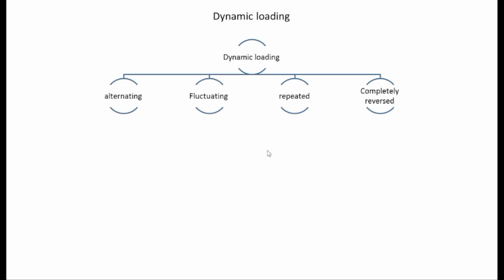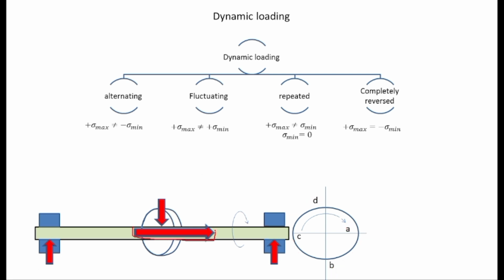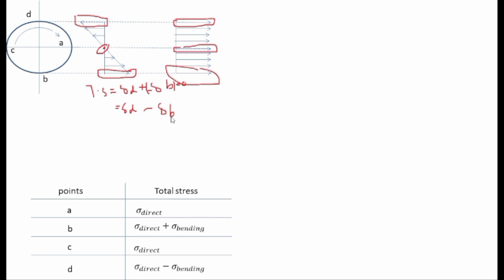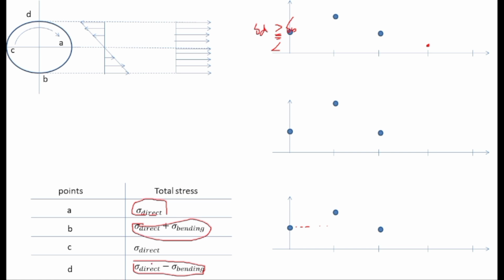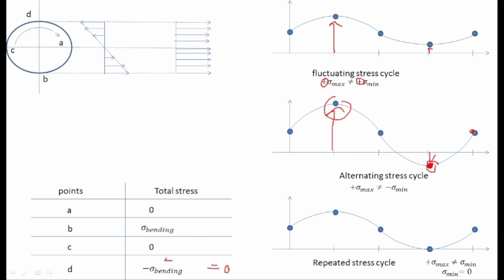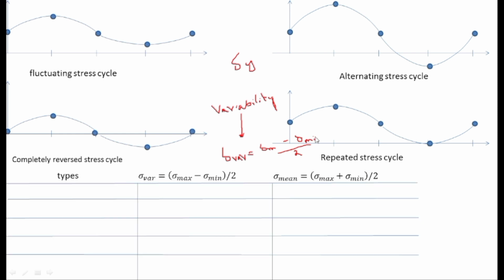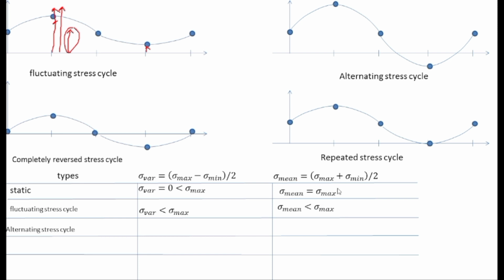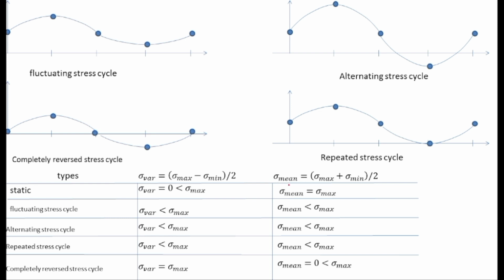what is dynamic loading | what are the types of dynamic loading | engr. mushtaq han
In this video i am going to teach you about the topic:
what is Dynamic loading?
what are the types of dynamic loading and they are 1.fluctuating load 2.alternating load 3.repeated load 4.compllletely reversed load
which load is most dangerous load and which load needs to be controlled and against which load things should be designed.
what is maximum stress in dynamic load cycle
what is minimum stress in dynamic load cycle
what is variable stress
what is mean stress